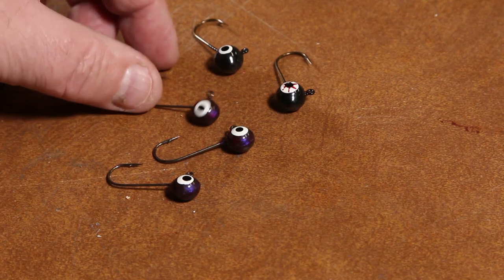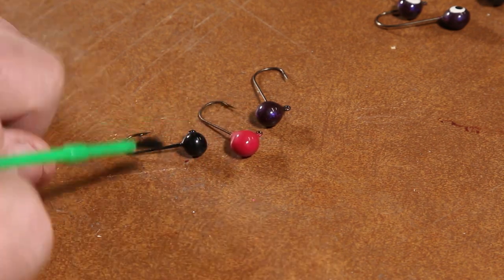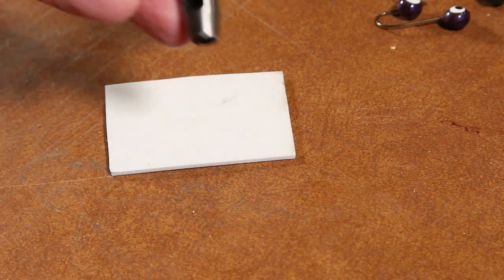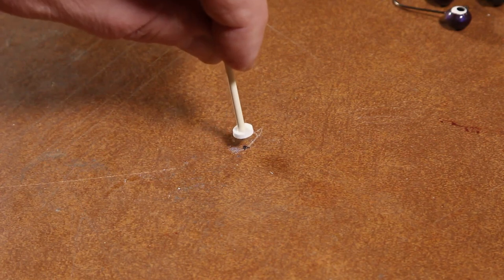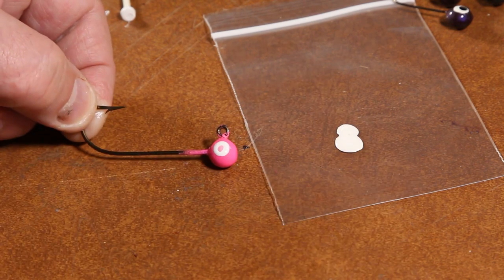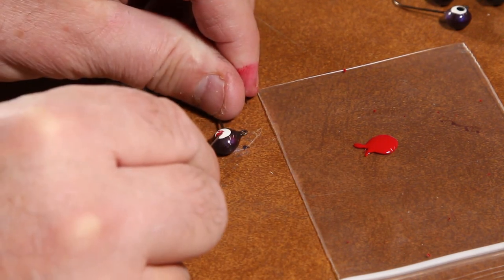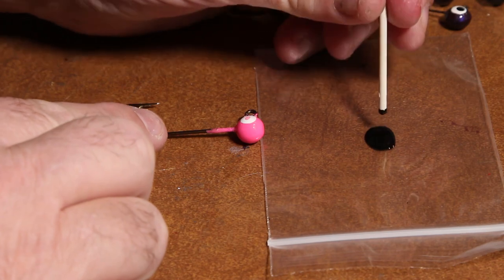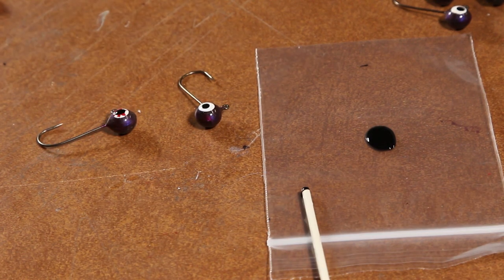How to Paint Eyes on Crappie Jigs and Lures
Learn my techniques for painting great looking and repeatable eyes on your crappie jigs and other lures. See the links below for easy access to the products in this video.

Black Powder Paint
Testor's Paint
Foam for stamper
Krylon White Paint
Krylon Black Paint